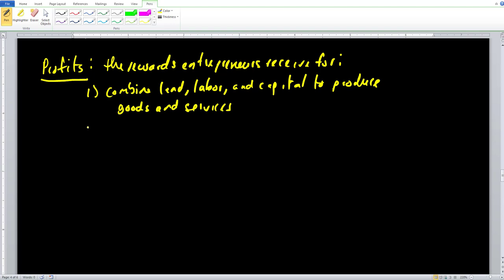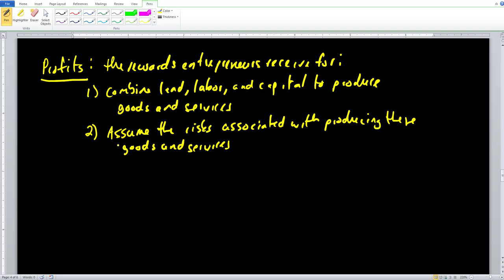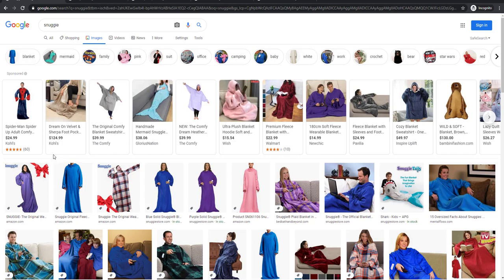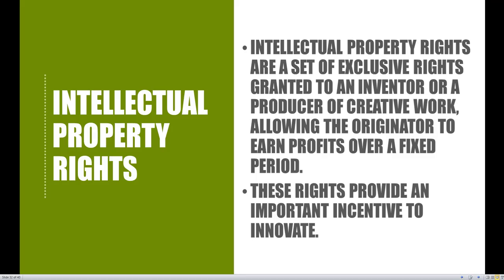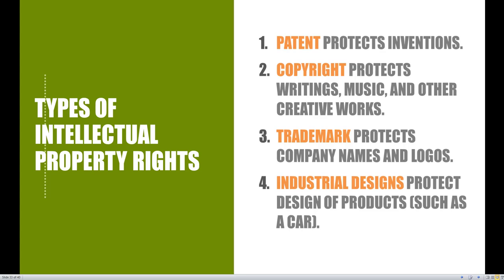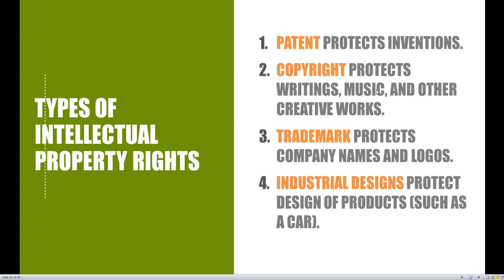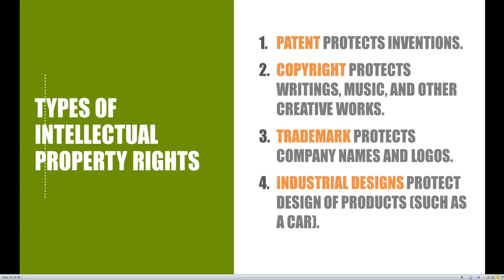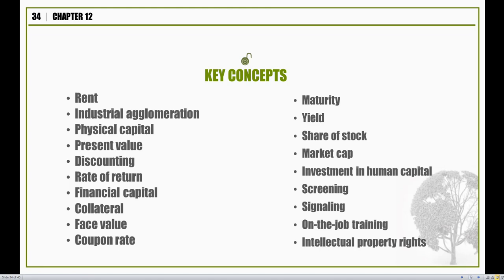ECO 2023 Microeconomics -- Chapter 12.14: Entrepreneurship and Innovation